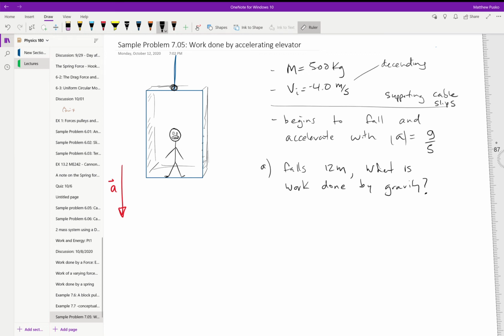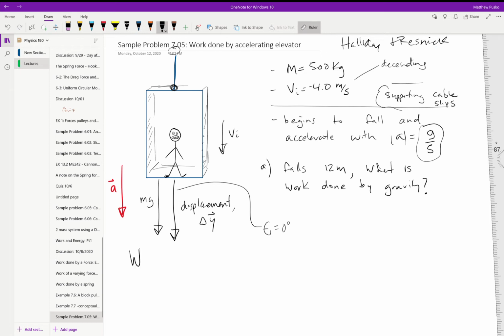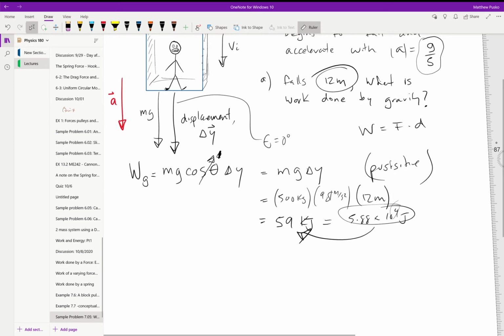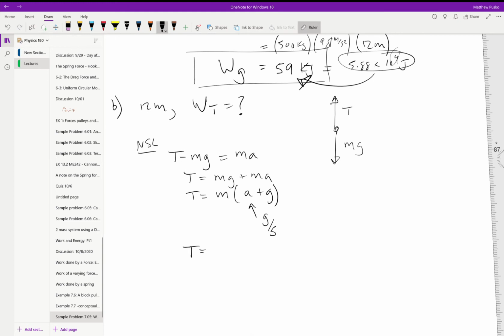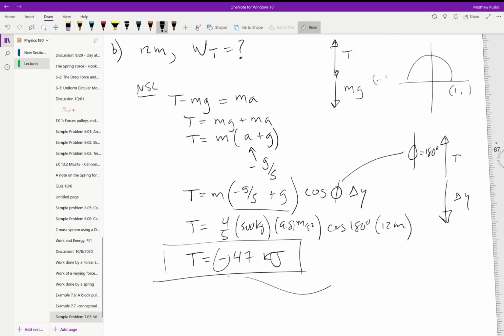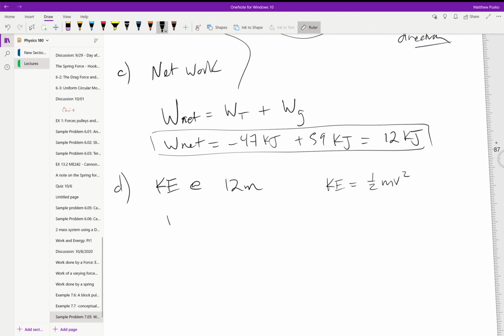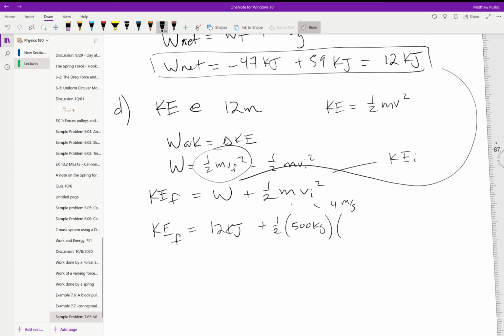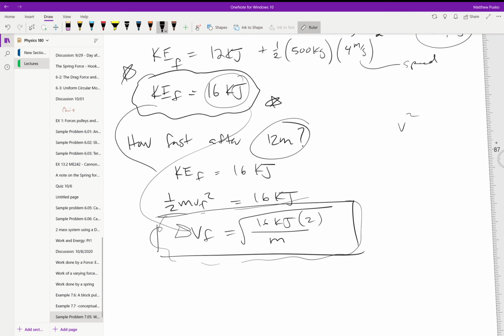Sample Problem 7.05: Work done by accelerating elevator - Pusko's PHY180 at UNLV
Work and energy of a falling elevator.